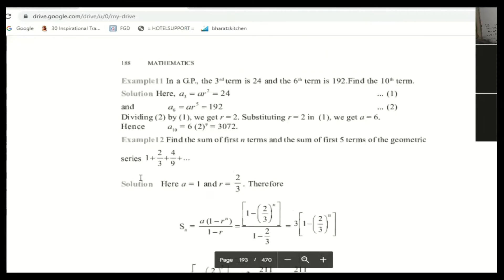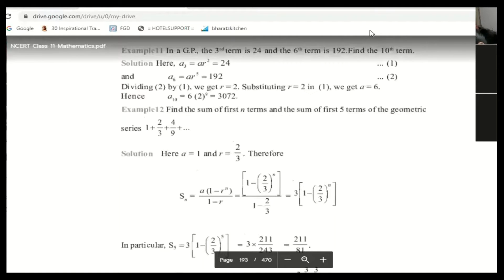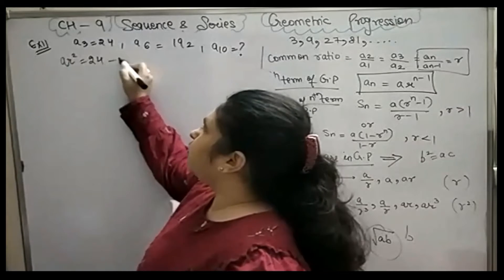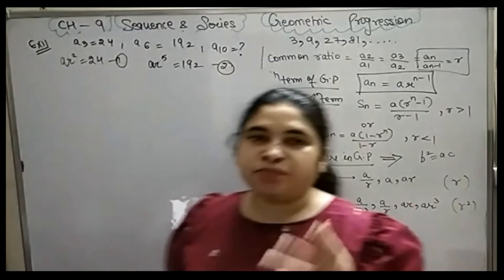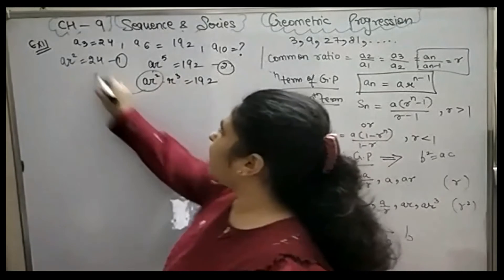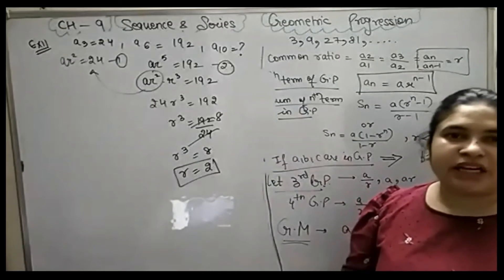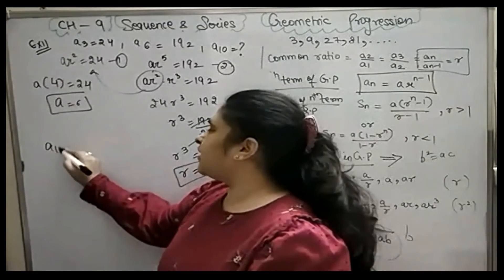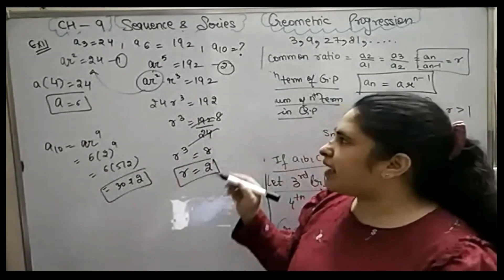CBSE MATHS XI//CH-9//NCERT//EXAMPLE 11